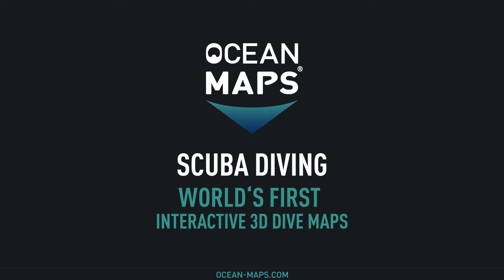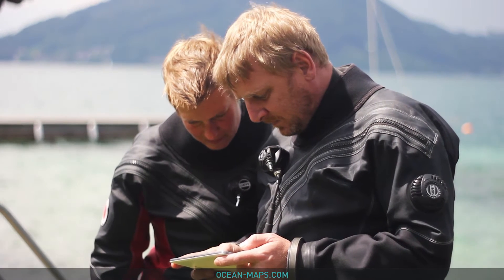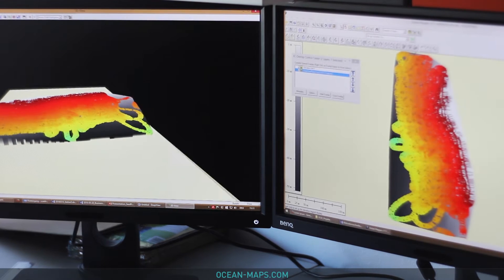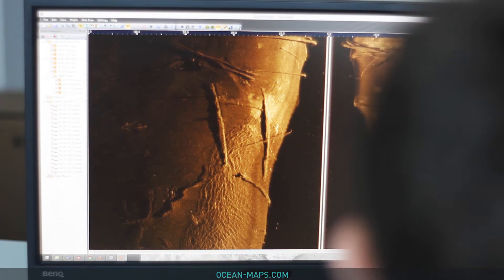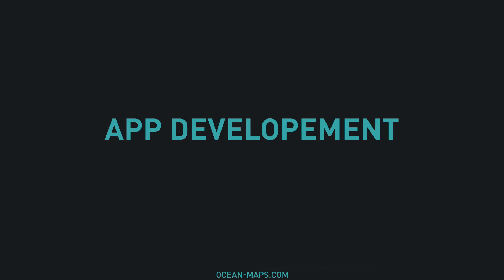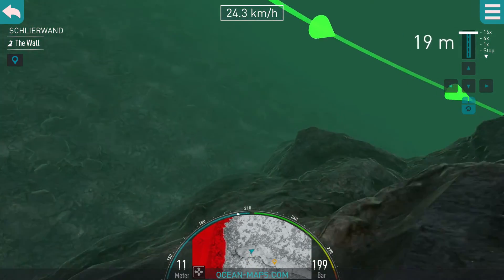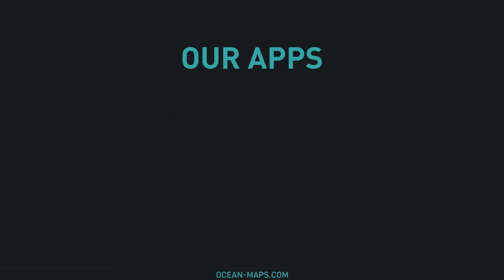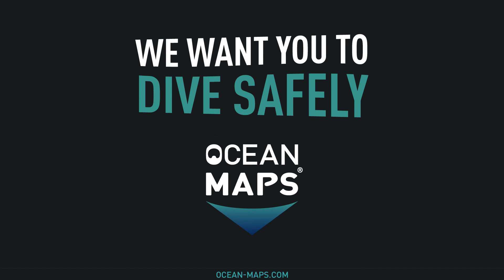Ocean Maps – What we do?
Learn more about how the world's first interactive 3D dive maps are made!